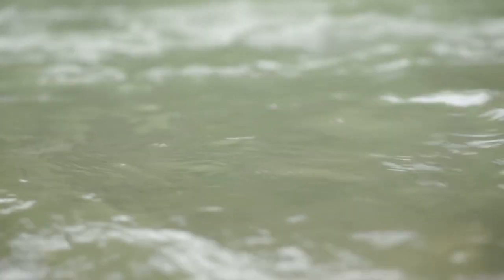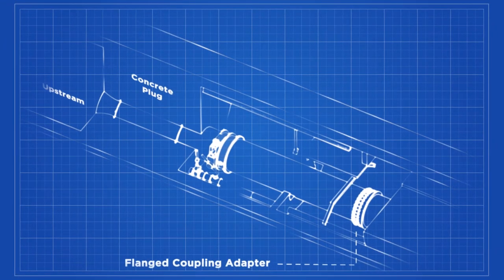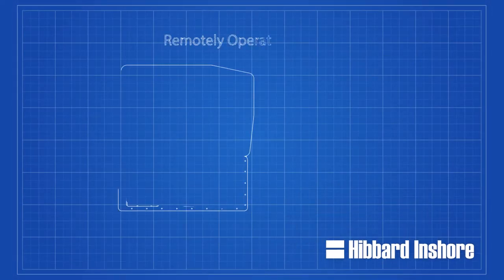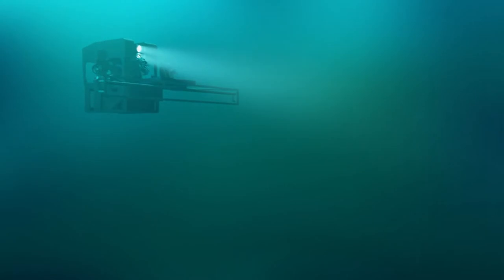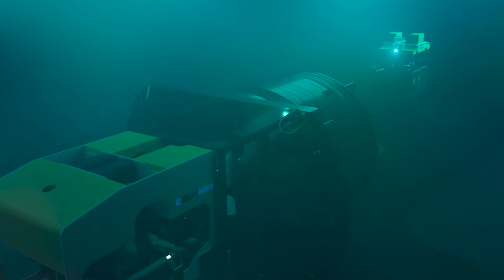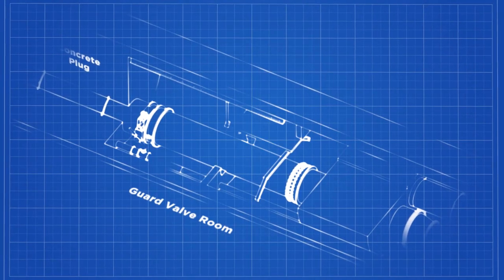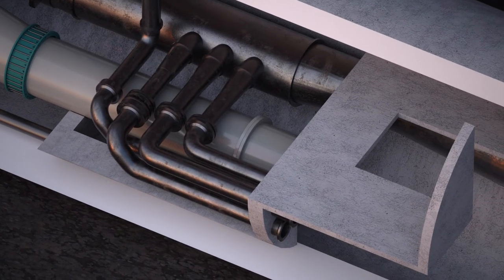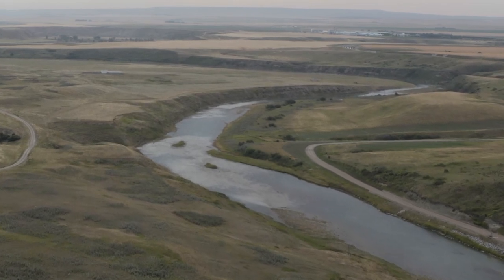St. Mary Dam Valve Replacement Project | Animation Video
Between 2014 and 2020, Klohn Crippen Berger worked with the Government of Alberta to replace several large diameter valves within the low-level outlet (LLO) at St. Mary Dam. This was a technically challenging project, involving underwater installation of a 1.8 m diameter plug and installation of large equipment in restricted spaces. Throughout the project, riparian flows had to be maintained to provide habitat for local species and maintain water supply to farmers, ranchers, and small towns downstream.